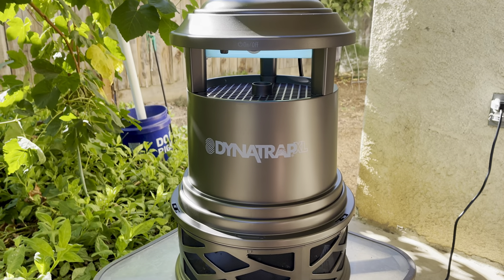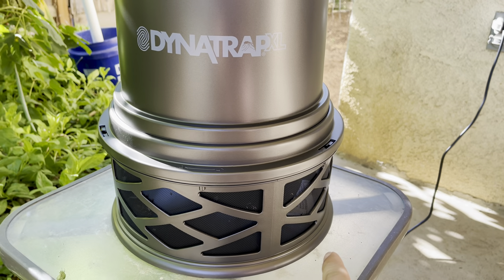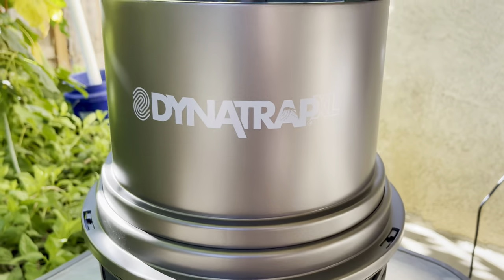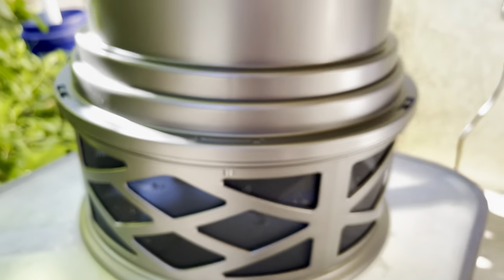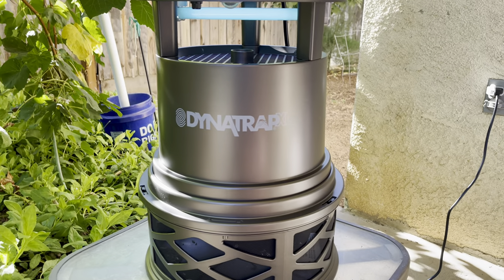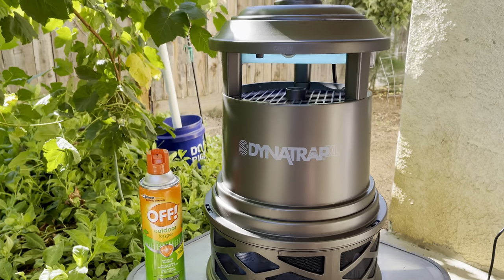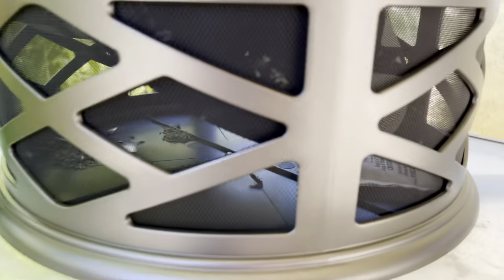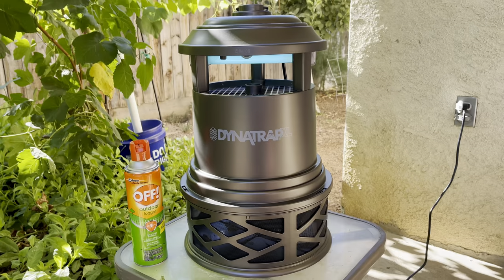Dynatrap XL Mosquito Trap - 48 Hour Use Review (How did it do?)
Dynatrap XL Mosquito Trap review works amazingly well, especially with the Dynatrap Mosquito bait you place in the machine. I always used Off Mosquito Fogger insect spray and have spent a fortune on many cans over the years. This device allows me not to spray my garden with mosquito poison anymore.

Timestamps
0:00 Intro
1:30 How Loud is the Fan?
2:00 Close up of Insects